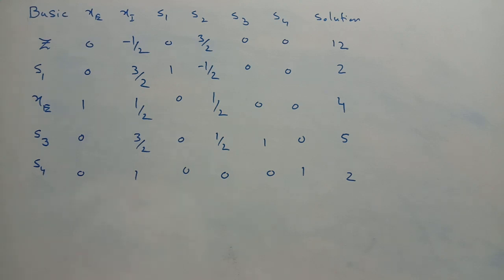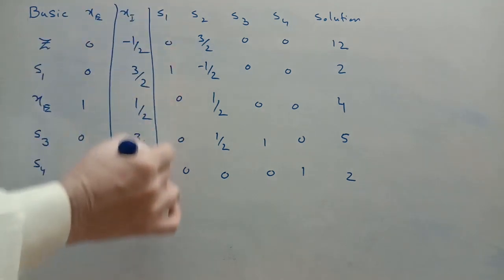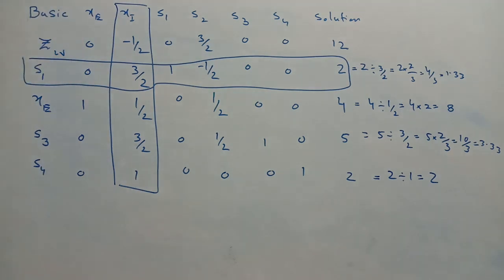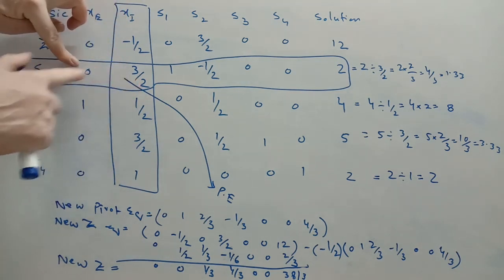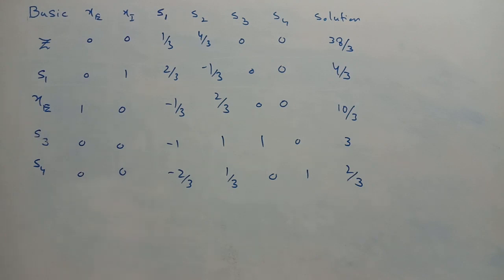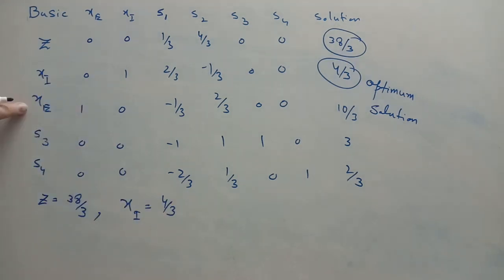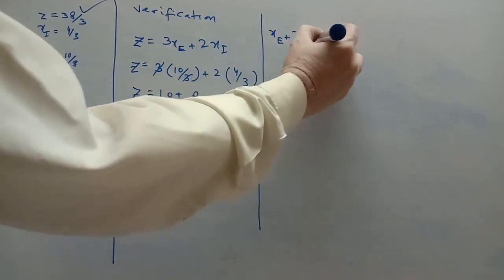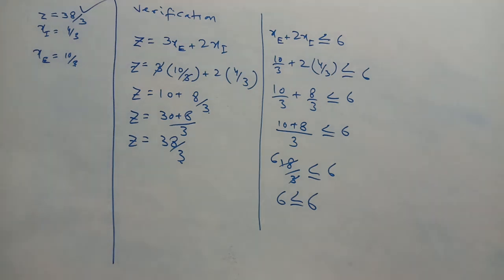Simplex Method Part-2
BS PIV Commerce(Mor/Eve) and M.Com(Pass) Final